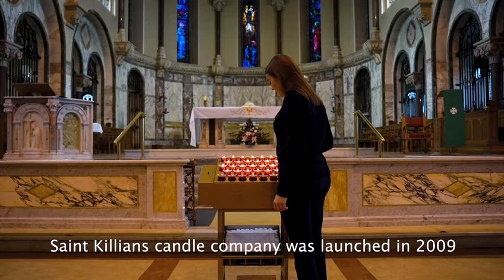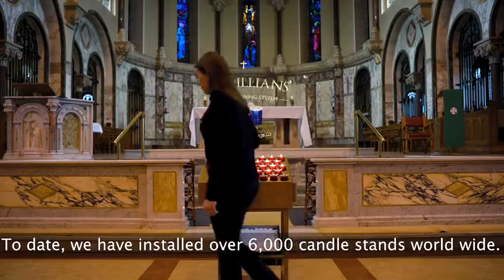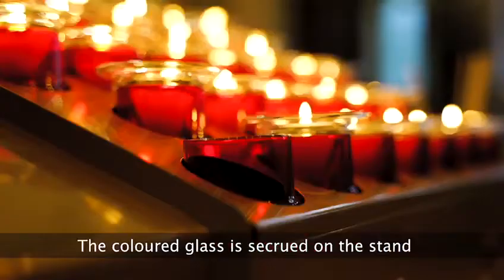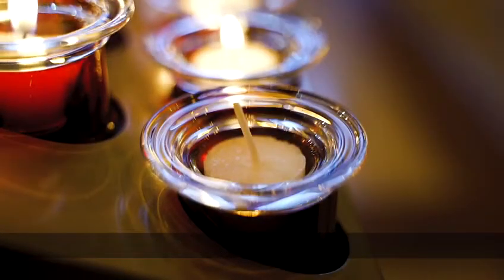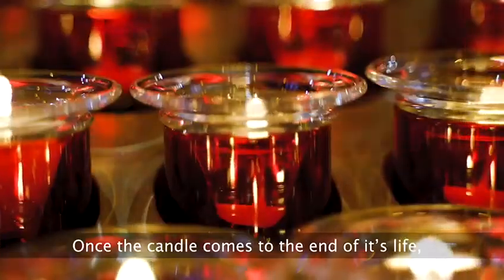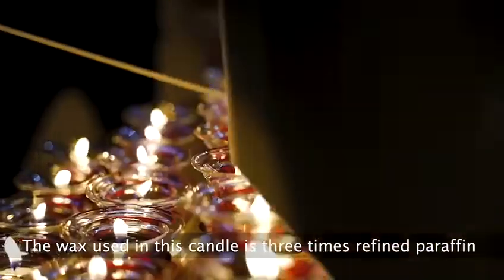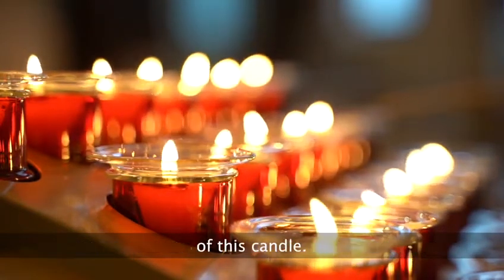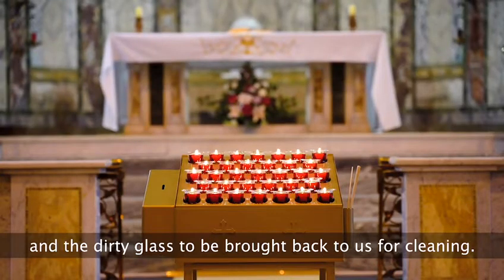St Killian's Church Candle System Demo Video - Church Supply Warehouse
The three-piece glass system eliminates the need for any plastic/metal cups aiding the environmental benefit to St. Killians
The outer glass is secured on the stand
The middle glass acts as a barrier to protect the colour glass from any excess wax
The candle itself sits in the inner glass
The candle burns for 60-90 minutes
Once it comes to the end of its life it falls through a hole at the bottom of the glass, extinguishing itself on the way down, falling into a water bath to guarantee quenching
The candle is made from 3 times refined paraffin and therefore does not omit any soot or smoke; protecting the churches features and artifacts from damage